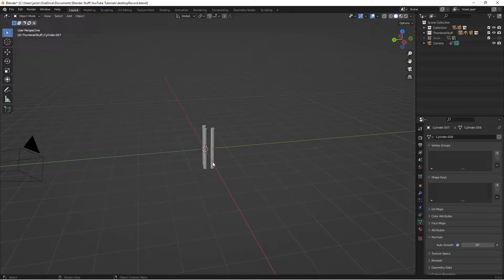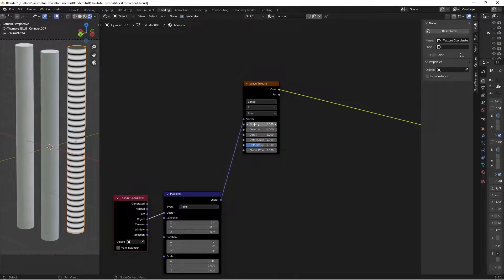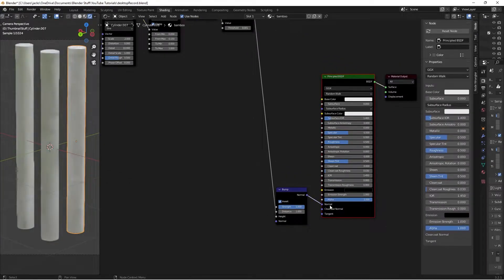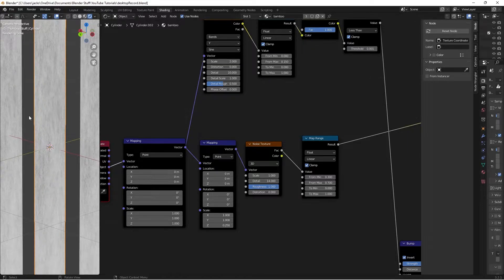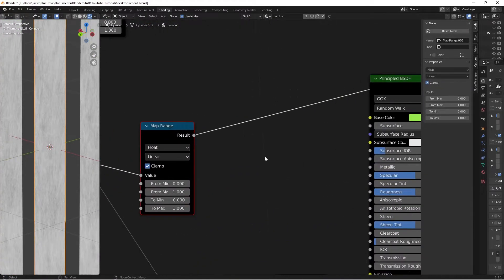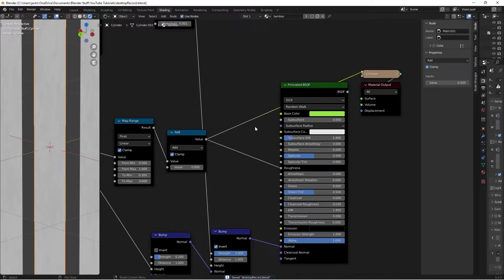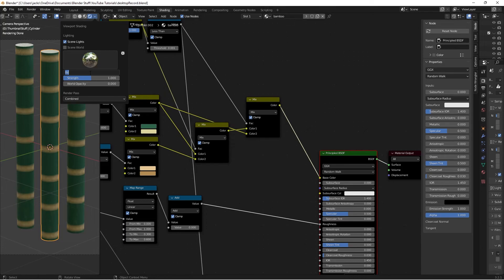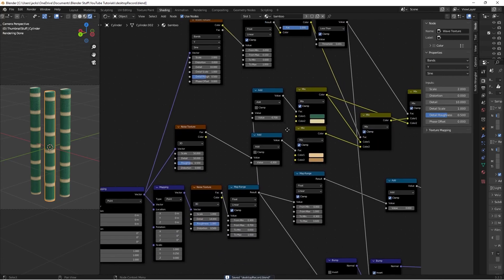Bamboo Material | Blender Tutorial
Learn step-by-step how to create this versatile material/texture using blender shader nodes!

1 Timothy 2:5-6